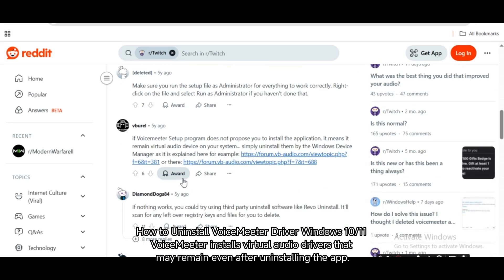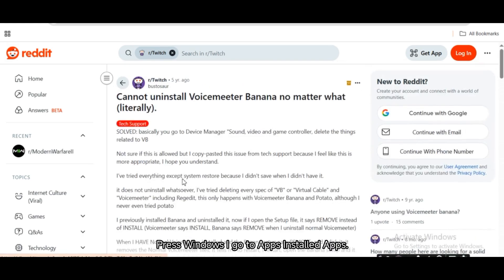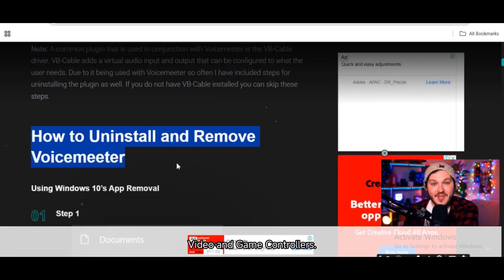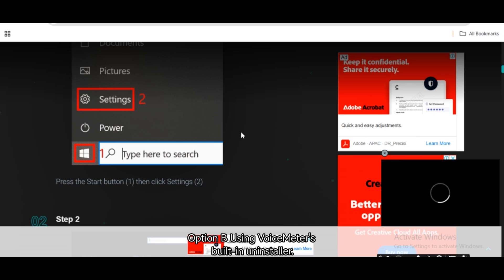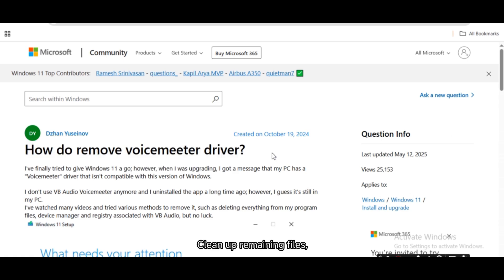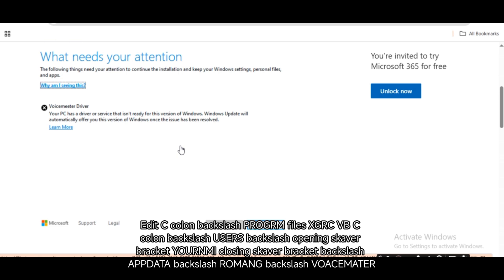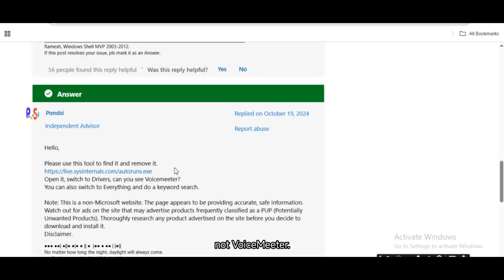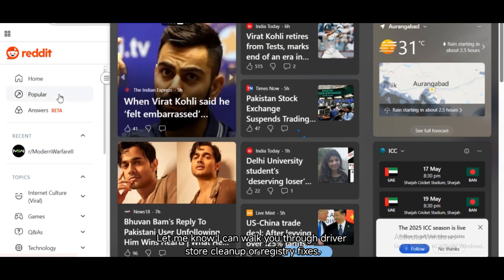How To Uninstall Voicemeeter Driver ( full guide )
🎧 How to Uninstall Voicemeeter Driver Completely (2025 Guide)

Still seeing VB-Audio Voicemeeter drivers after uninstalling the app? In this video, I’ll show you how to completely remove Voicemeeter, including its virtual audio drivers, from Windows 10 or 11.

Whether you're fixing audio issues, switching to another mixer, or just cleaning up your system — this step-by-step guide ensures a full cleanup of Voicemeeter, its drivers, and leftover files.

🔧 In this video:

How to uninstall Voicemeeter Banana/Potato

How to remove Voicemeeter virtual audio drivers

Resetting your audio input/output devices

Optional cleanup using DriverStore Explorer

💡 Bonus Tips:

Delete leftover folders in Program Files and AppData

Use “Device Manager” to fully remove hidden audio drivers

Reset default speakers and mic settings after uninstall

🖥 Works on: Windows 11 / Windows 10 (64-bit or 32-bit)

remove voicemeeter banana

voicemeeter complete uninstall

delete vb-audio drivers

voicemeeter windows 11

voicemeeter removal 2025

fix voicemeeter leftovers

remove voicemeeter virtual audio cable

reset audio windows 11

voicemeeter uninstall tutorial